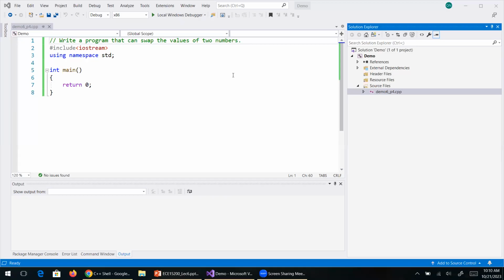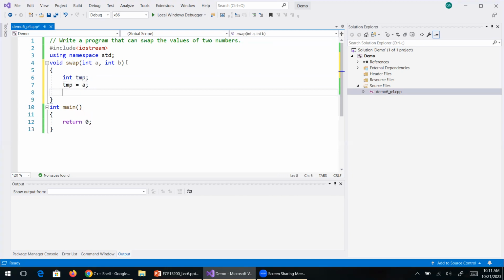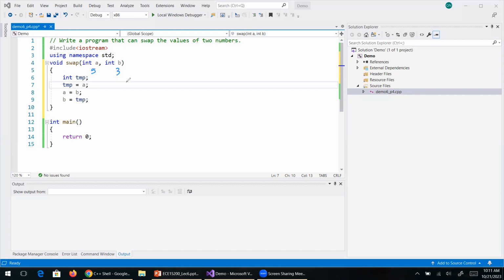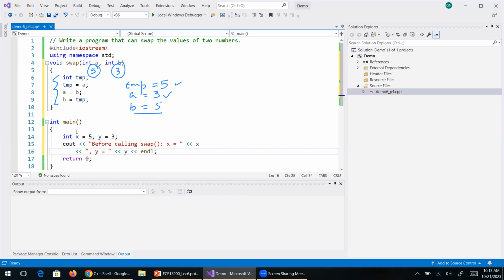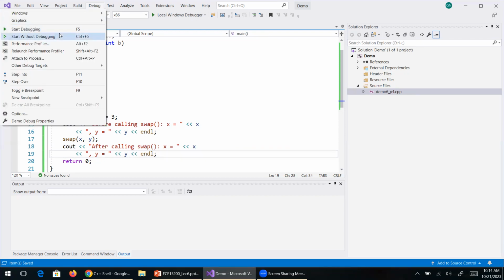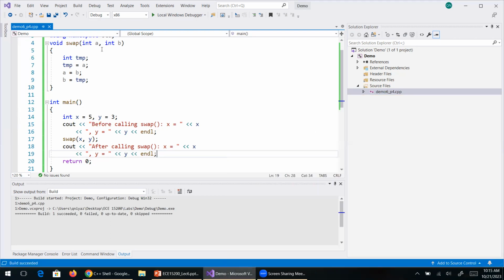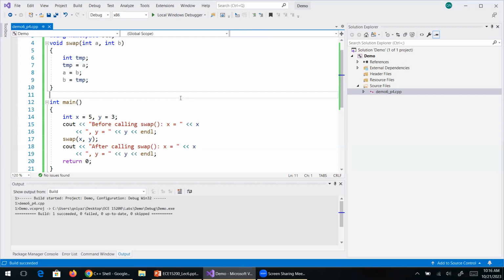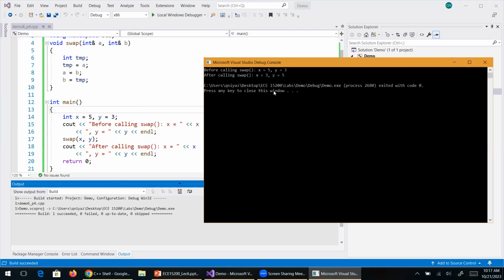C++ Programming: Pass by reference